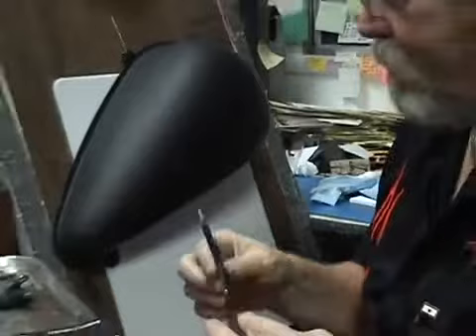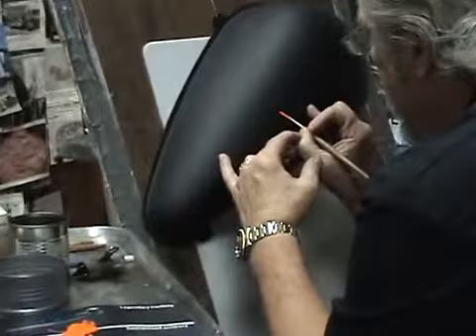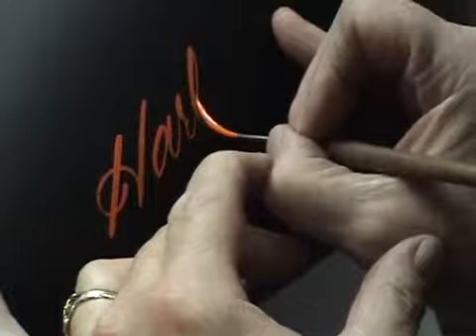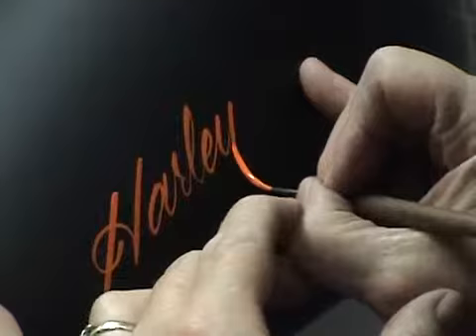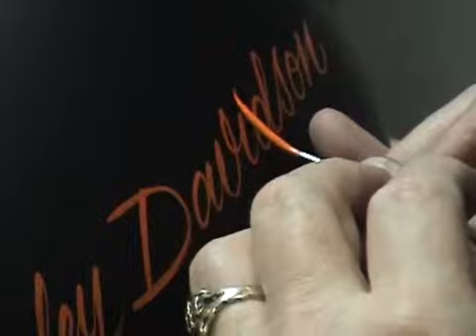Julius Csurgo: Kafka Hand Lettering